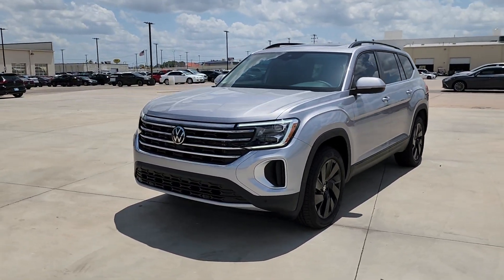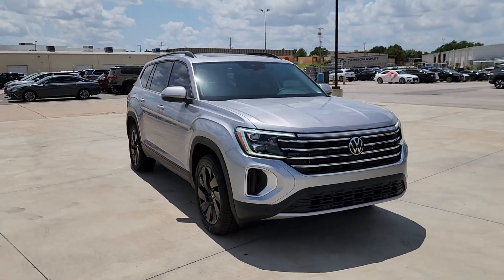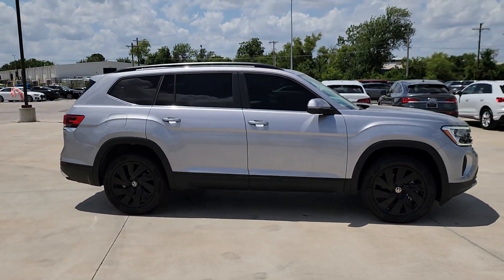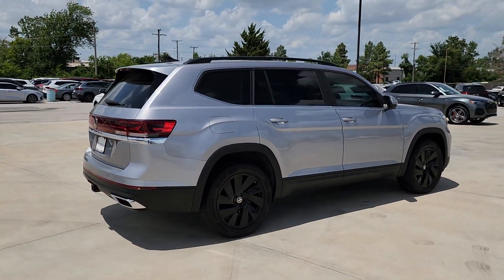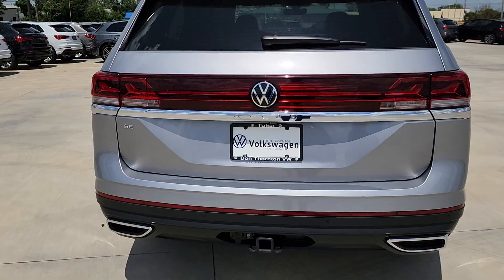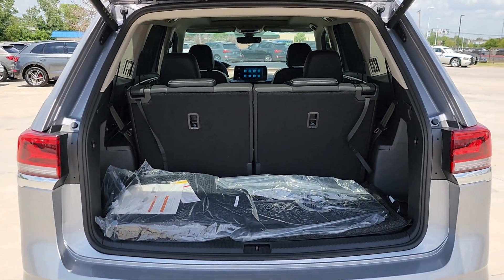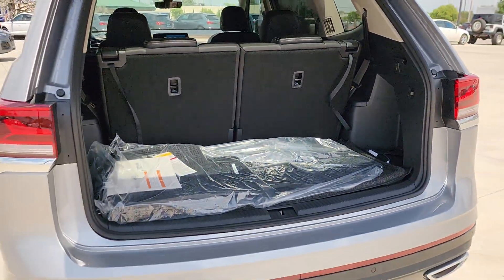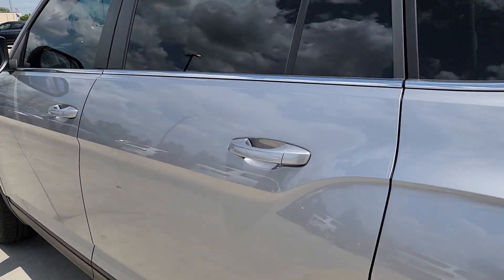2024 Volkswagen Atlas Tulsa, Broken Arrow, Owasso, Joplin, Claremore RC595053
Silver Mist Metallic New 2024 Volkswagen Atlas 2.0T SE w/Technology available in Tulsa, Oklahoma at Don Thornton Volkswagon of Tulsa. Servicing the Tulsa, Broken Arrow, Owasso, Joplin, Claremore, OK areas.

4240 S. Memorial Drive

Silver Mist MetallicbrbrABS brakes Active Cruise Control Alloy wheels Compass Electronic Stability Control Front dual zone A/C Heated door mirrors Heated front seats Illuminated entry Low tire pressure warning Power Liftgate Remote keyless entry Traction control. Price includes: $3500 - July-August 2024 Retail Customer Bonus. Exp. 09/03/2024